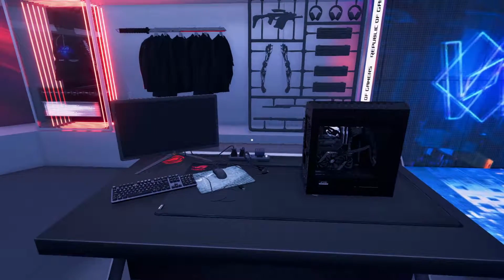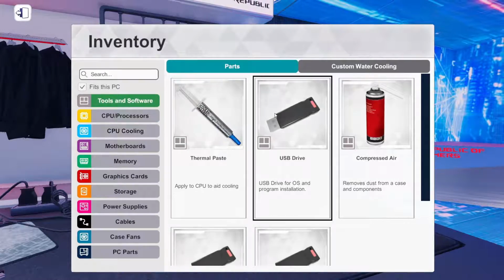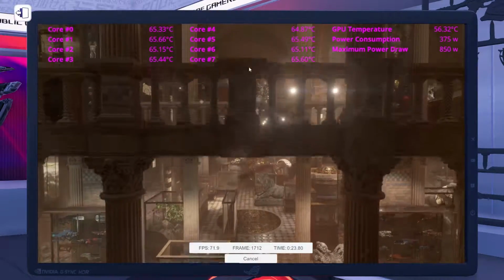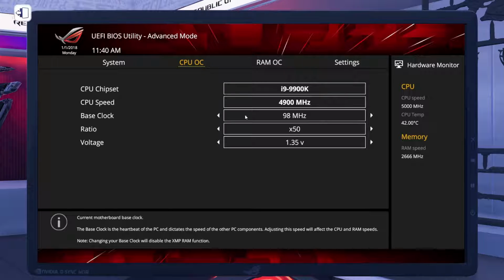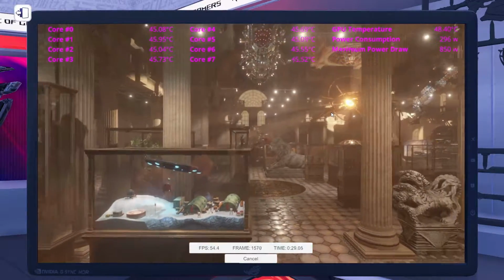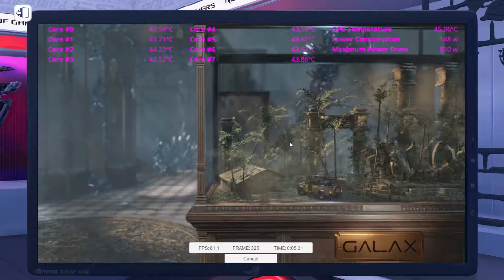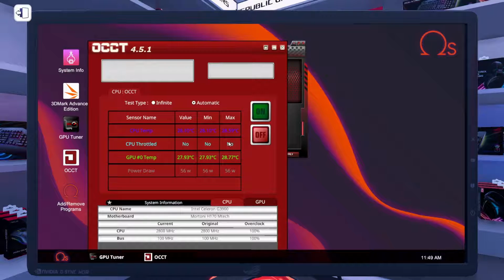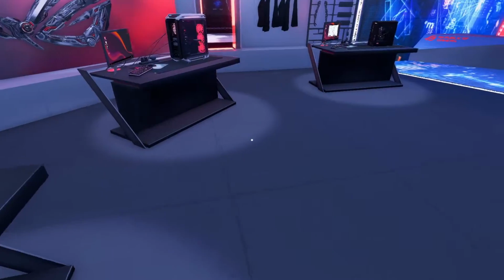PC Building Simulator - What Happens If You Underclock Your PC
What be going on guys Commander here and welcome to a new video on PC Building Simulator.

In this video we will be finding out what happens if you underclock your PC by pushing as many components as we can to the lowest clock speed that we can and seeing how it working in a 3DMark benchmark. Hope You Enjoy.

-CommanderPrime